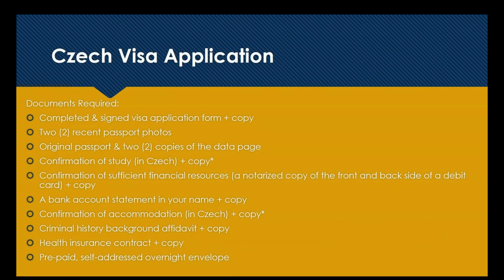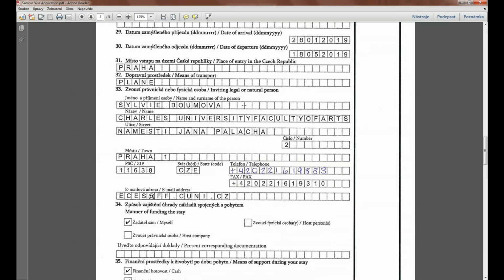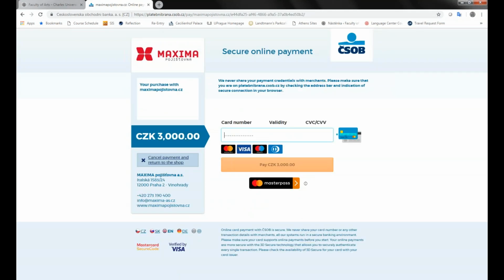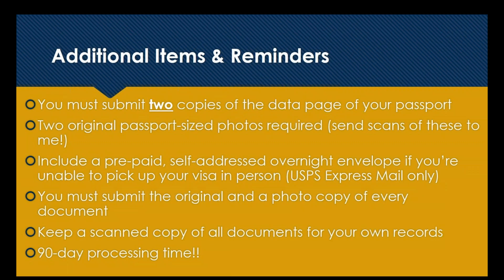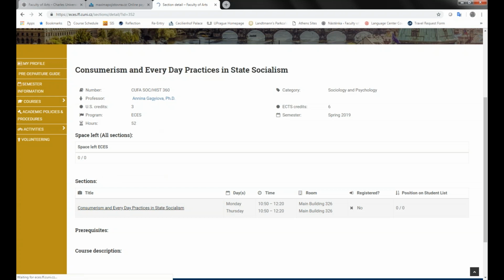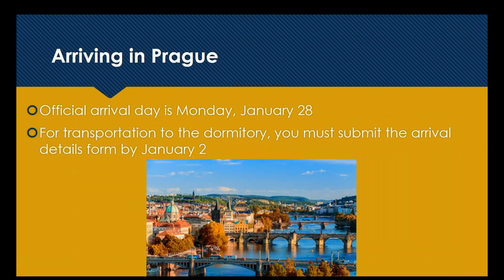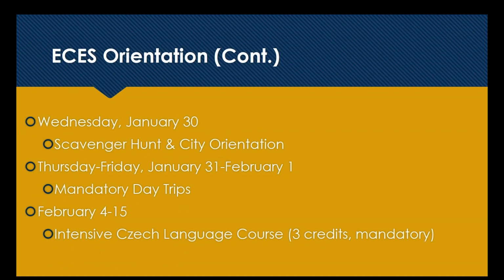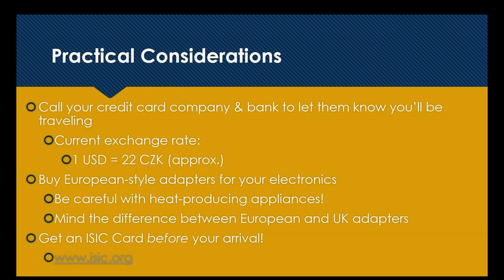ECES/SUNY Spring 2019 Pre-Departure Webinar; October 24, 2018